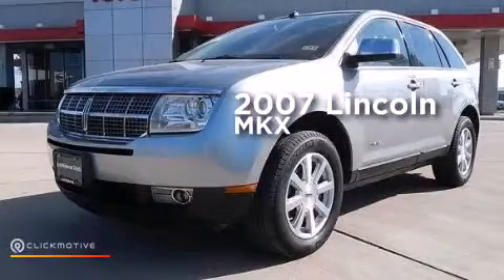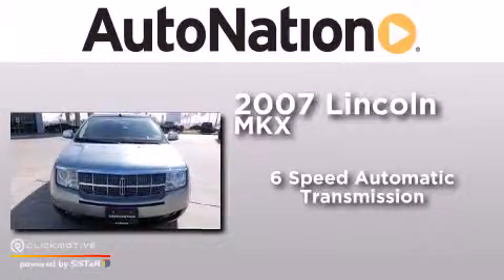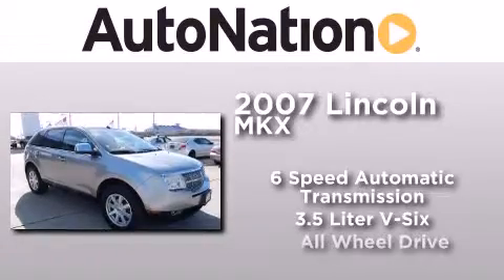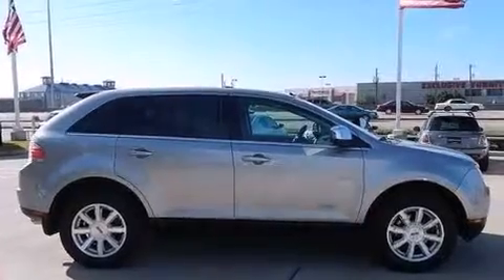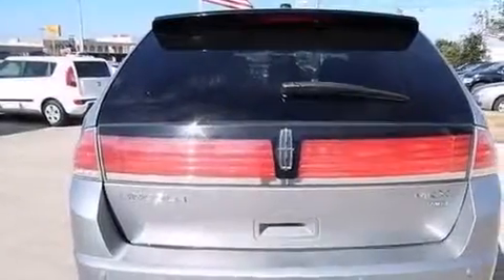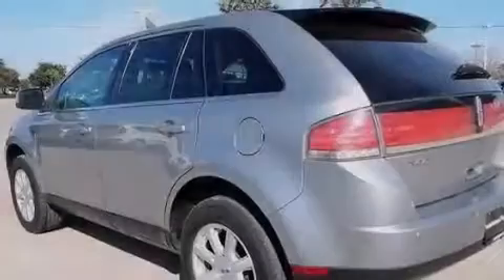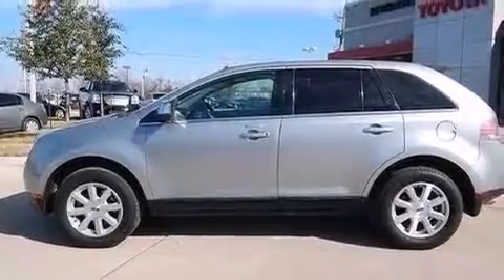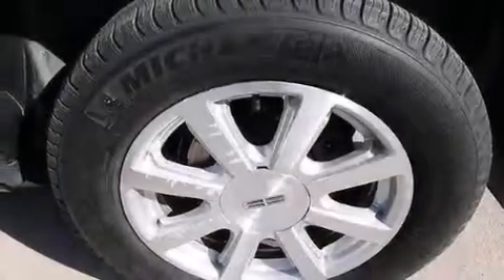2007 Lincoln MKX Houston Texas 77034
We have been honored to serve the Houston Texas area , we promise that your experience at our dealership will exceed your expectations ! Year : 2007 Make : Lincoln Model : MKX Engine : Gas V6 3.5L/213 Trans . : Automatic Exterior : Alloy Metallic Miles : 134,694 Interior : Charcoal Black Champion Toyota Gulf Freeway 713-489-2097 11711 Gulf Freeway Houston , Texas 77034